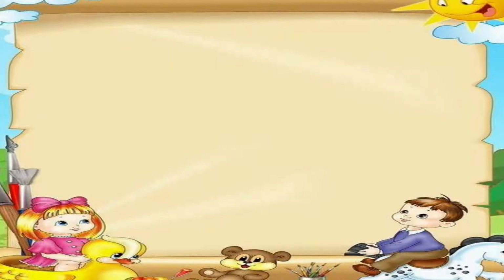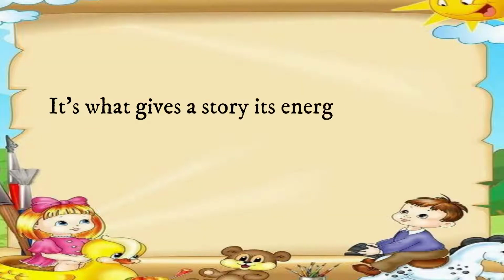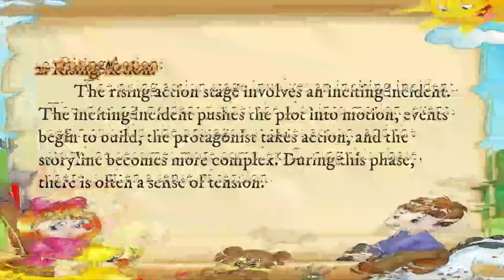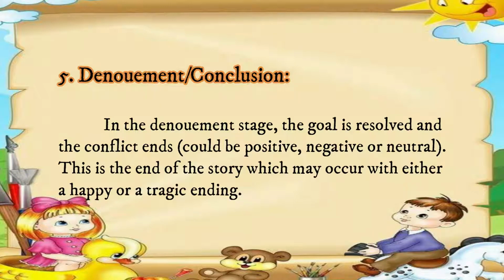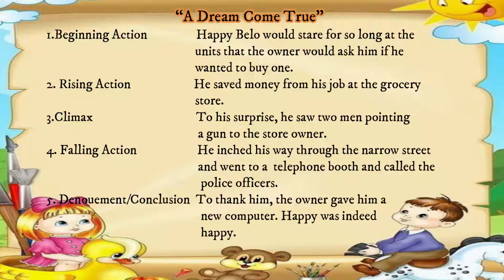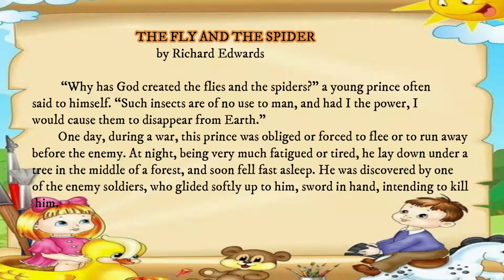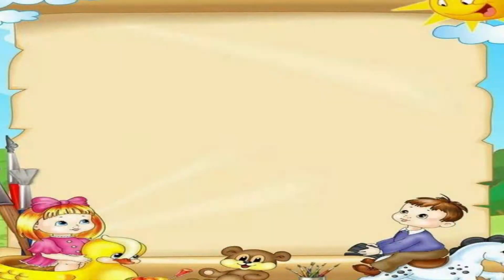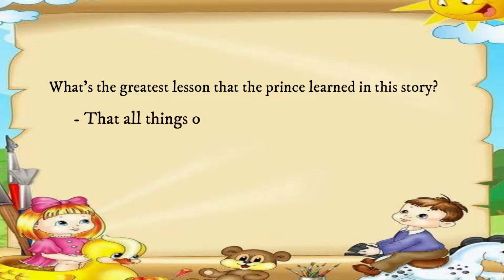English 6 Q3: Evaluating Narratives based on how the author developed the Elements of Plot.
Story Elements: Plot -Exposition, Rising Action, Climax, Falling Action, conclusion